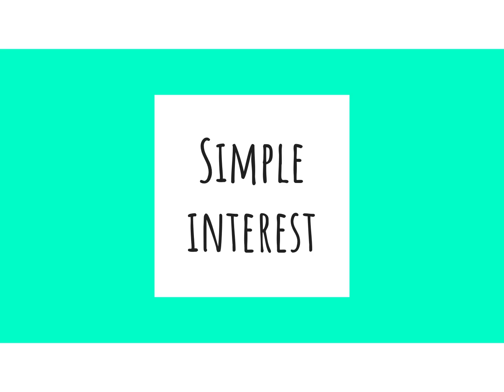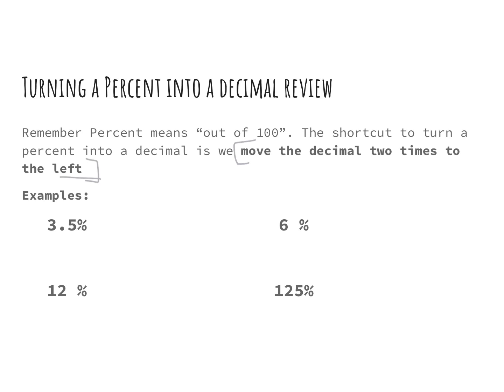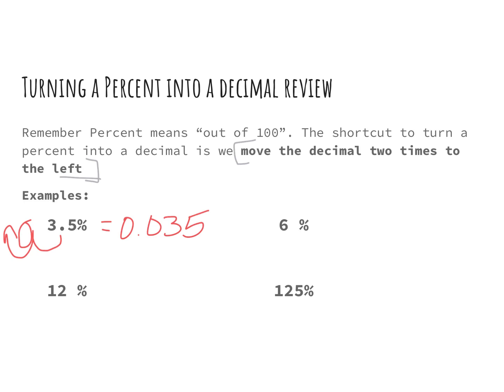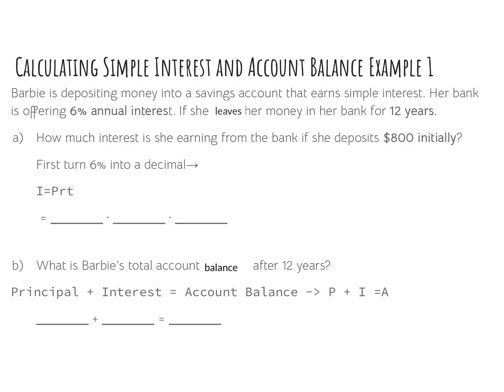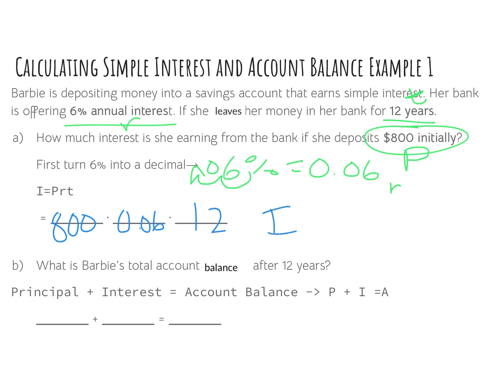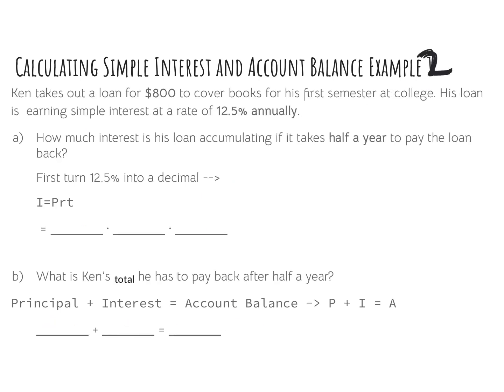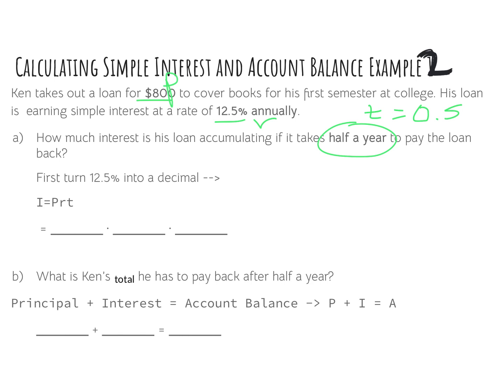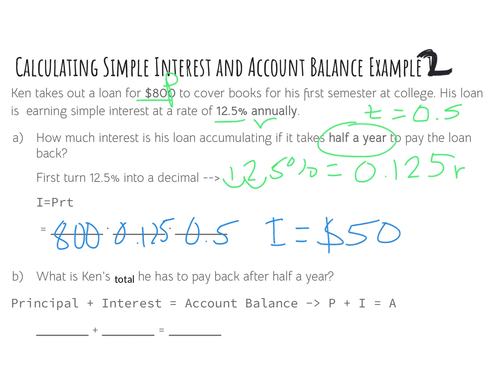Simple Interest .mp4